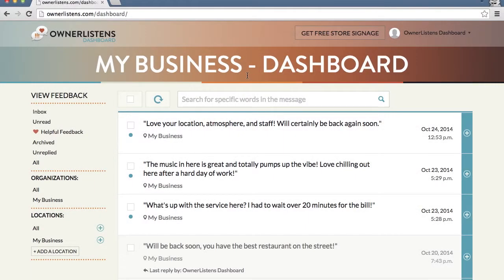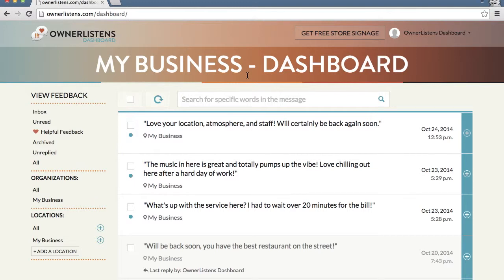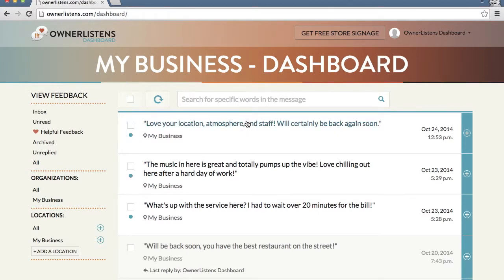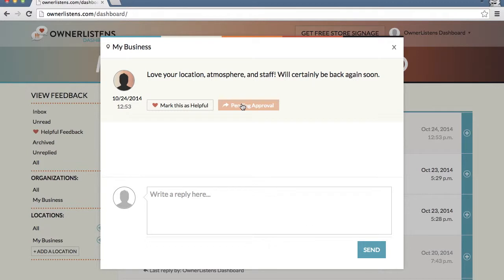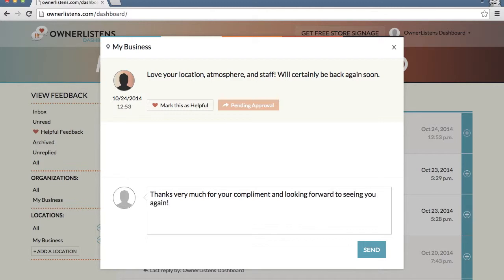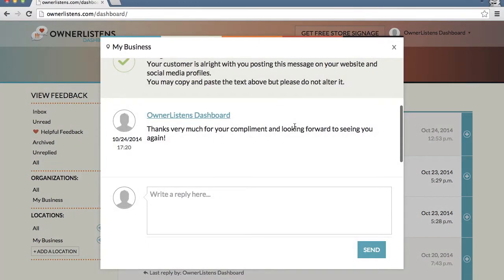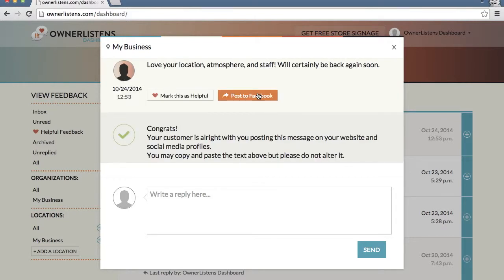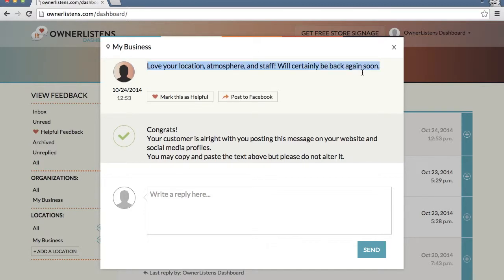How to Request to Publish Customer Feedback on OwnerListens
When customers send you positive feedback, you can ask them to publish it on social media sites like your Facebook page, Twitter profile, your business website or testimonials page etc.